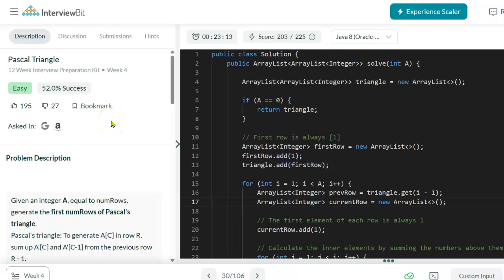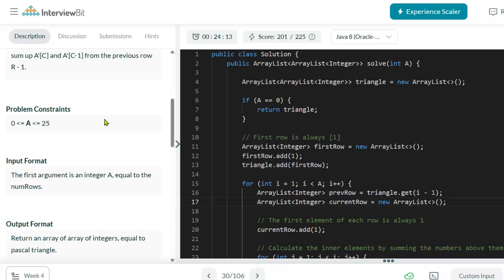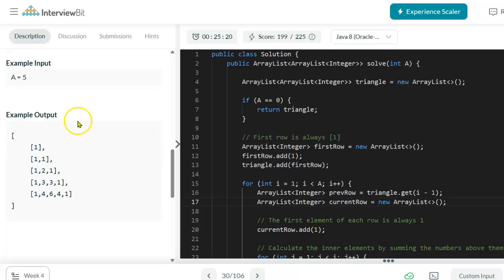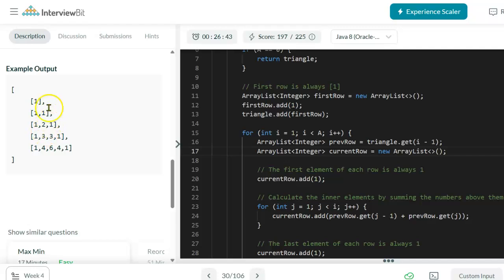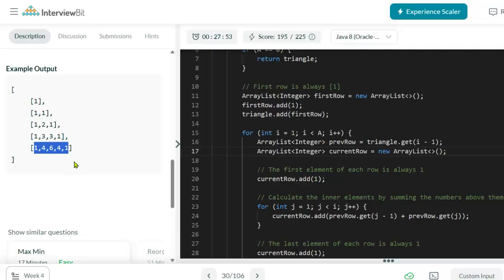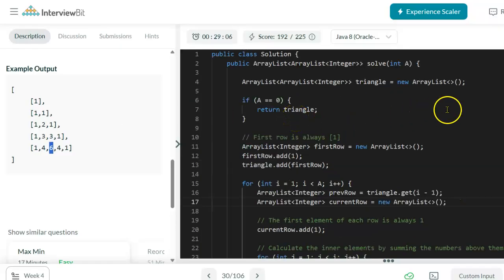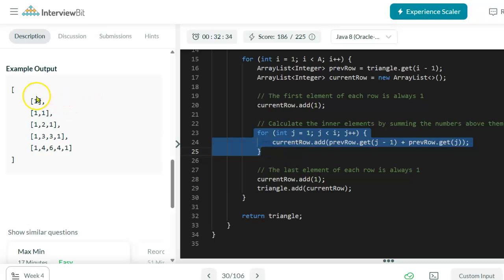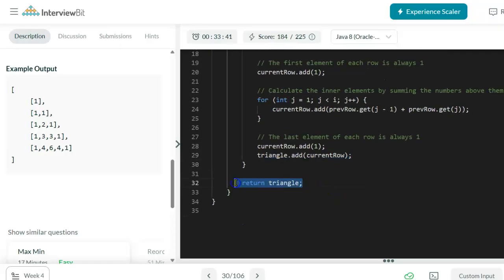Google & Amazon Interview Question: Pascal's Triangle (Step-by-Step)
**Master the Pascal's Triangle Interview Question (Google & Amazon Prep!)**

Struggling with array-based coding questions? In this video, we break down the **Pascal's Triangle** problem—a classic "Easy" difficulty question frequently asked in technical interviews at **Google** and **Amazon**.

Understanding the logic behind generating these rows is essential for any aspiring software engineer.

* **Edge Case Handling:** Why you need to ask about upper and lower bounds (crucial for interview points!).
* **The Logic:** How to generate each row by summing elements from the previous row.
* **Step-by-Step Code Walkthrough:** We implement a clean "List of Lists" solution in real-time.
* **Pro Tip:** A brief look at the mathematical variation using **Binomial Coefficients** (nCr) to find the  nth row directly.

0:00 - Introduction, Company Tags & Problem Description
0:55 - Critical Interview Edge Cases (Must Watch!)
2:08 - Visualizing the Logic & Patterns
5:56 - Step-by-Step Coding Implementation
8:12 - Solution Test & Wrap up